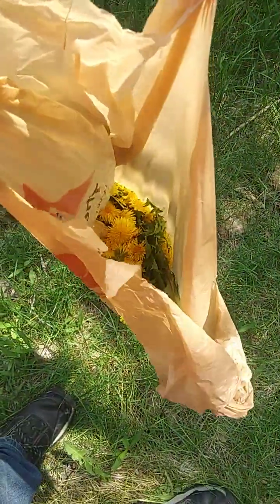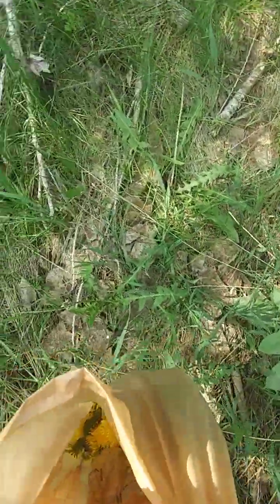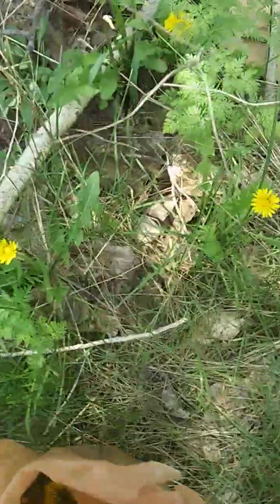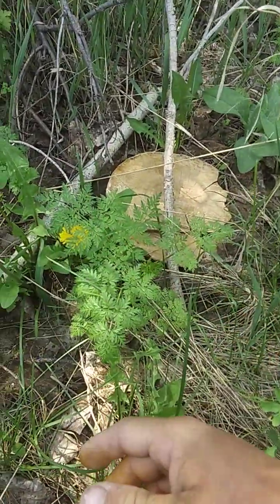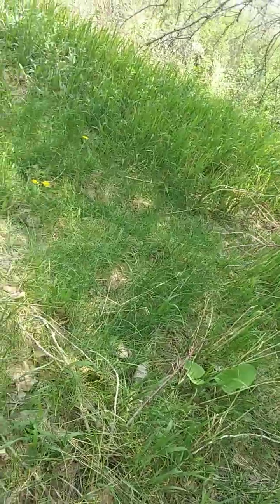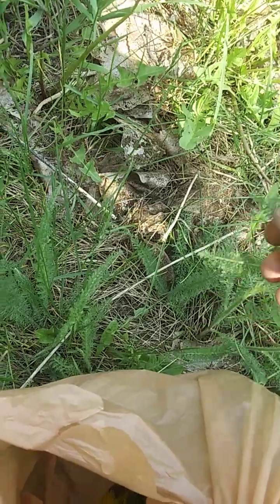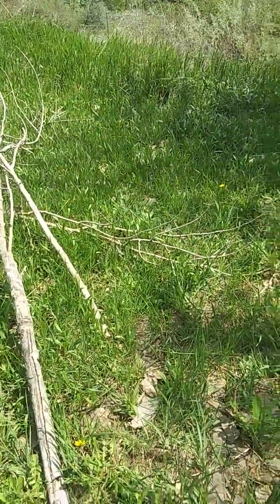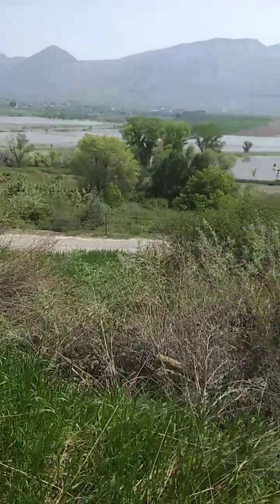foraging wild edibles